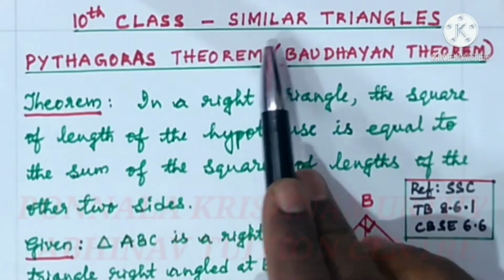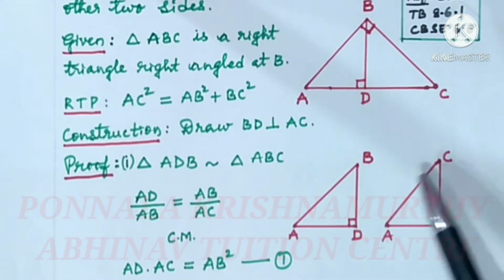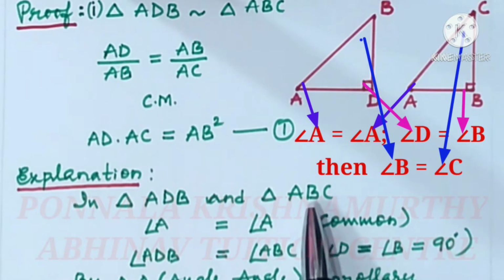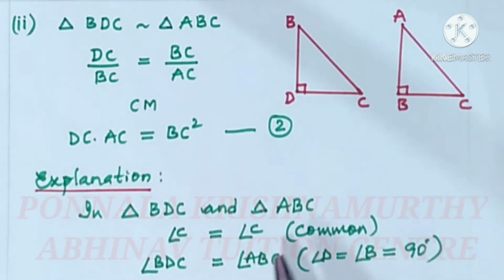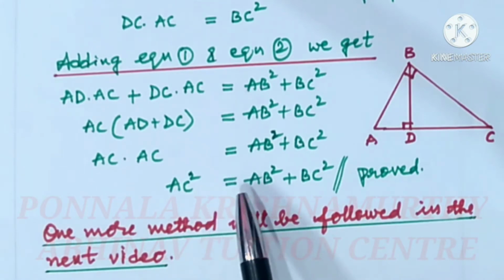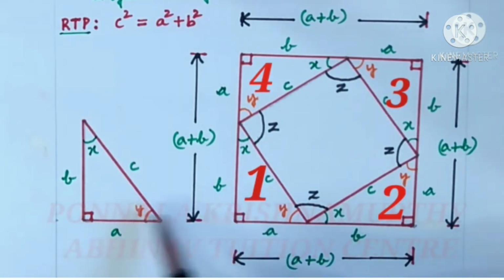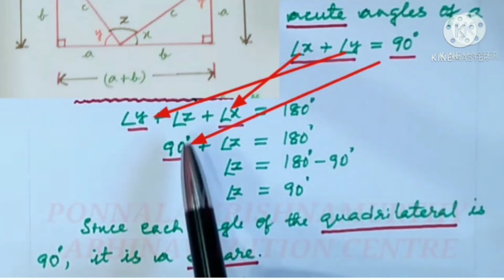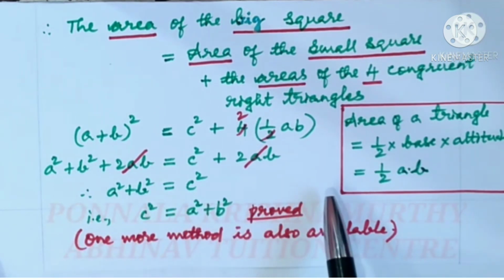Different methods of Pythagoras/Pythagorean/Baudhayan theorem|Similar triangles|10th CLASS|PKM ATC